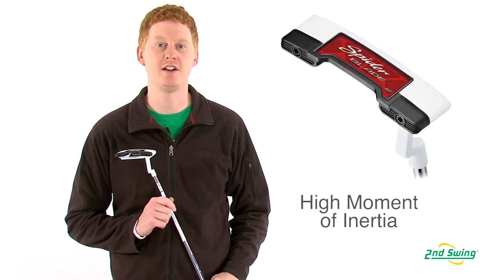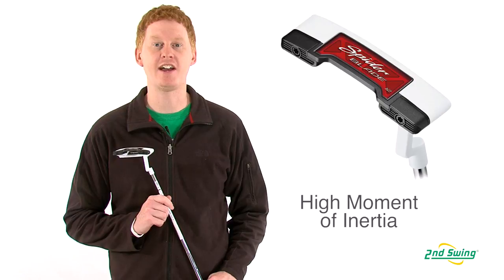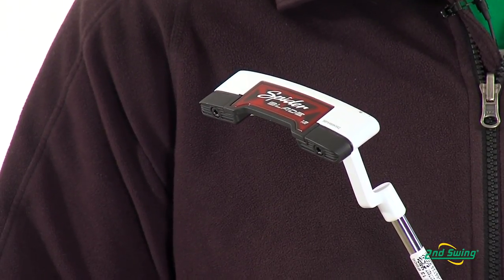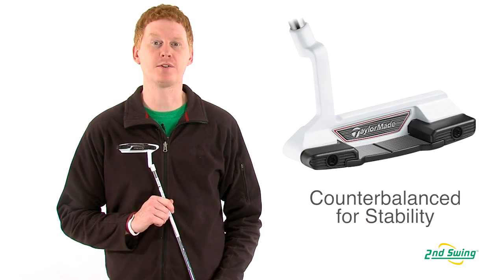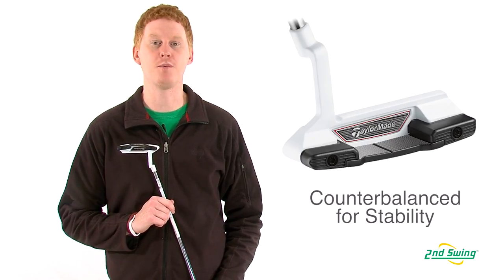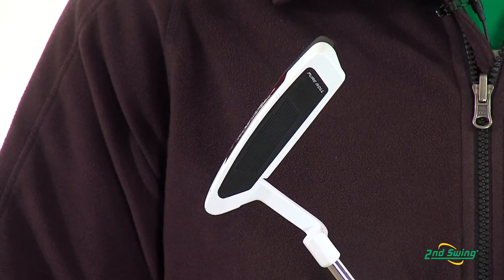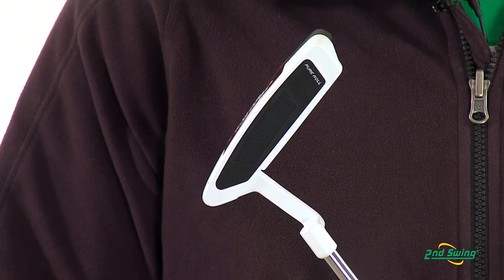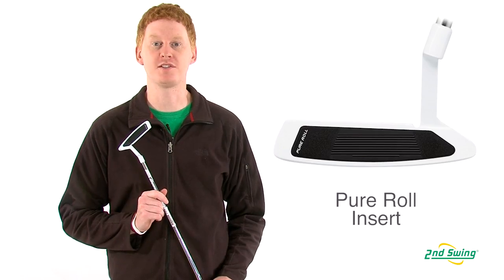TaylorMade Spider Blade Putter Review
2nd Swing Golf product expert Jay Sjovall reviews the 2014 TaylorMade Spider Blade Putter.